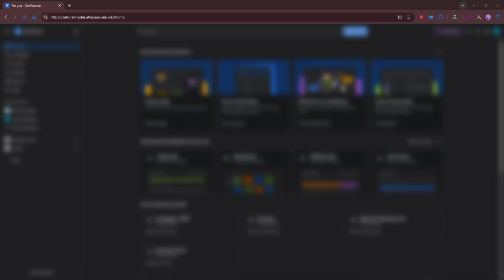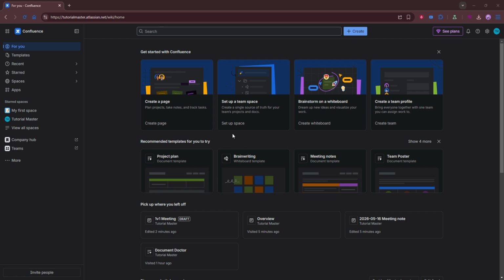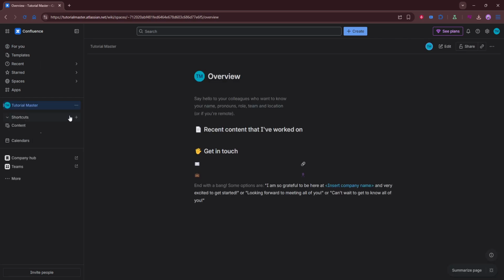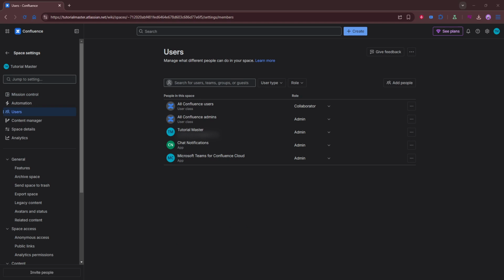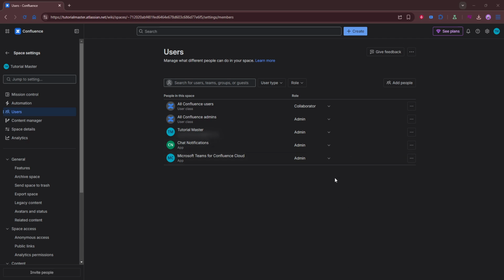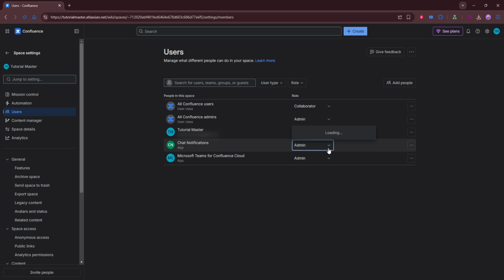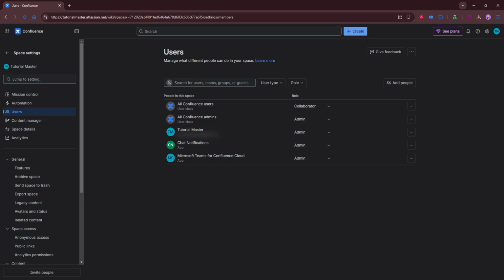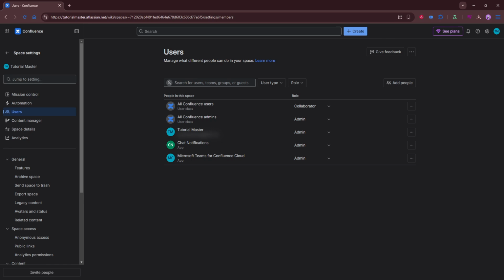How To Set Confluence To Read Only Mode [How To Guide 2026]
In today's video we cover How To Set Confluence To Read Only Mode [How To Guide 2026]

confluence guide, confluence setup, how to make money online, how to start terraria beginners guide, best way to get money in terraria guide, google drive confluence setup, how to remove accessibility shortcut, how to write technical documentation for software, read only projects, how to use accessibility on android, how to beat moon lord terraria strategy, how to enable accessibility on android, confluence tutorial, confluence search tutorial, search tutorail confluence, confluence search